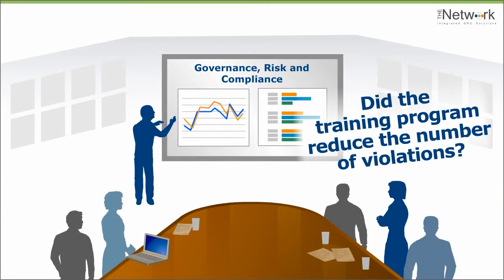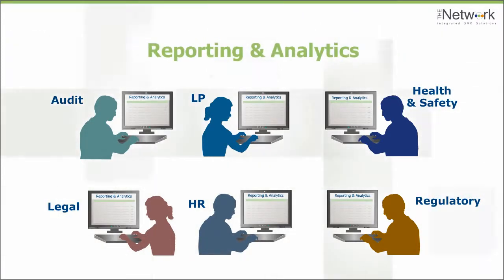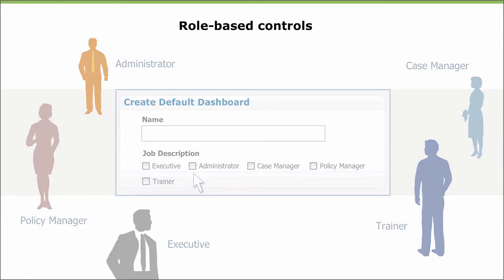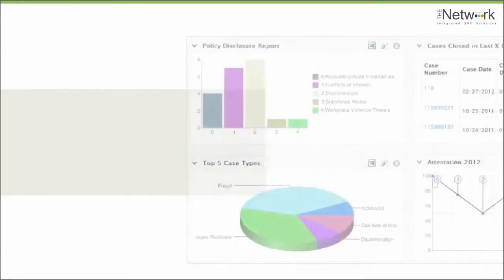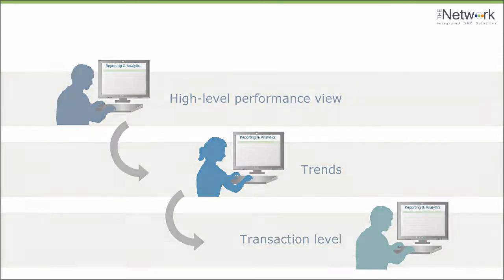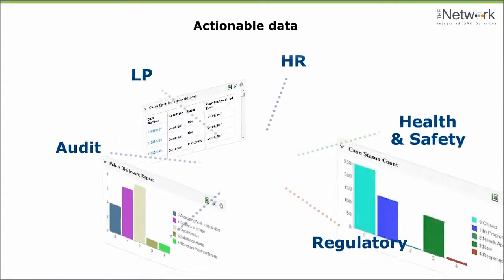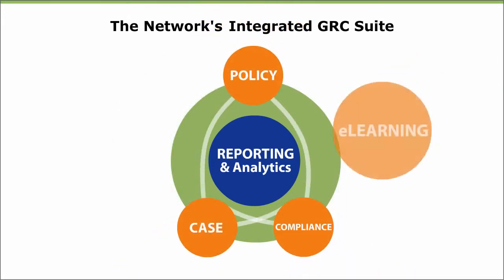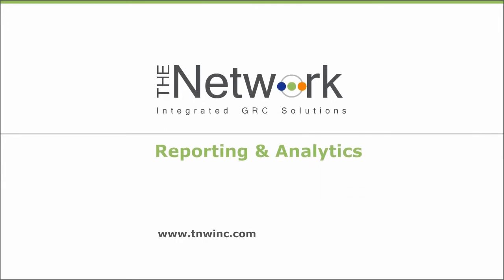The Network GRC Reporting and Analytics 2-Minute Explainer Video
Using integrated GRC data for strategic planning and performance management. 2-Minute Explainer produced by Business Information Graphics